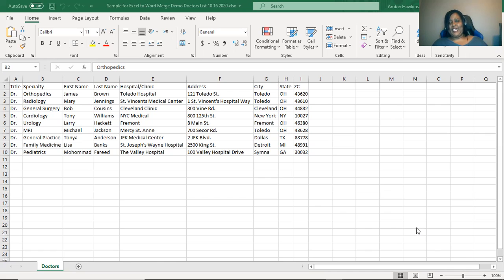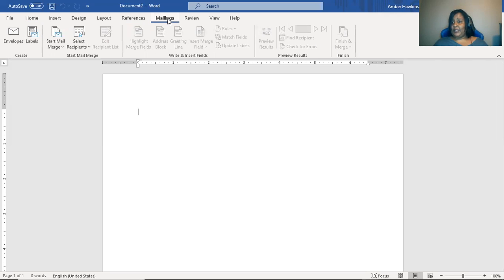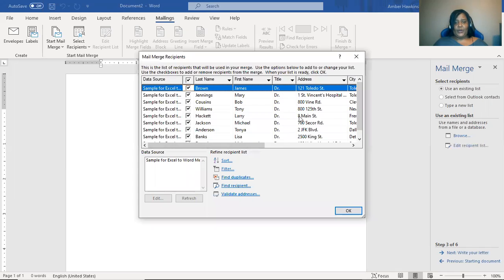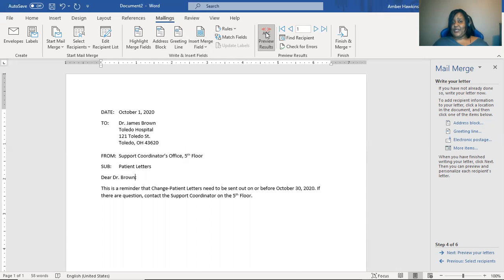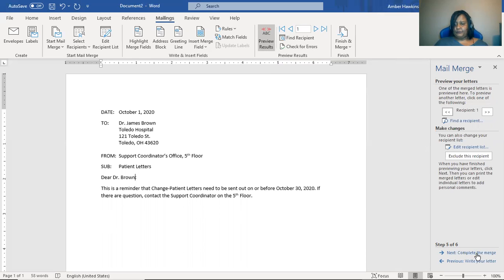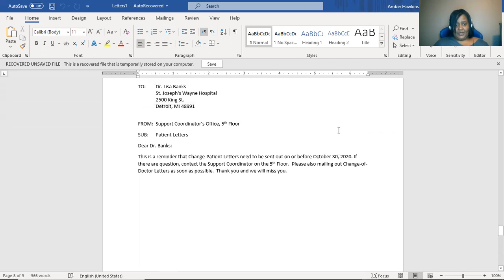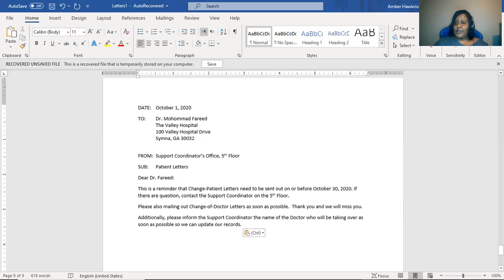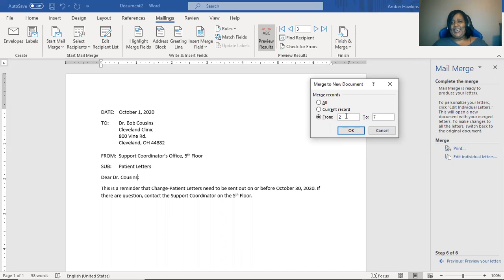Excel to Word Mail Merge Part 2 October 23 2020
Here's part 2 and a review of the Excel to Word Mail Merge process.  Part of the process wasn't shown on the first video; therefore, this video gives step-by-step review.

Don't forget to register for the upcoming Virtual Executive GPS Leadership Conference happening October 30-31, 2020.  I'll be speaking on October 30, 2020 at 12:15 pm EST. Last day to register before prices go up is October 29, 2020.

For more information about Your Computer Needs of Toledo, LLC go

Book your virtual computer training and consulting when you go

Where else can you learn about Your Computer Needs of Toledo, LLC?  The answers are posted below.

The YCNOTLLC05 Online Computers & Accessories Store's updated